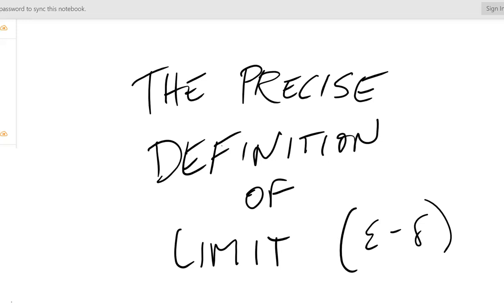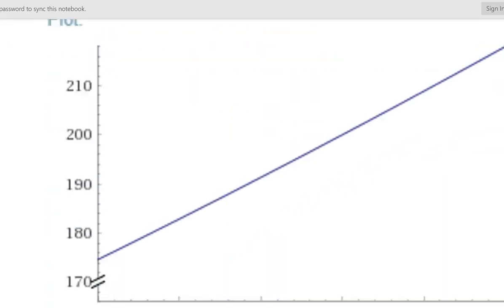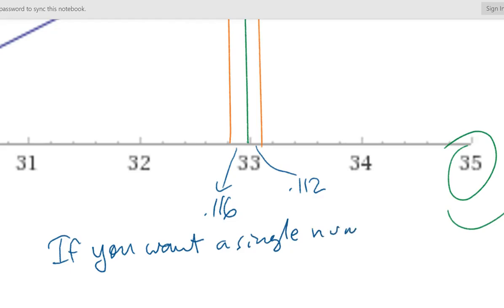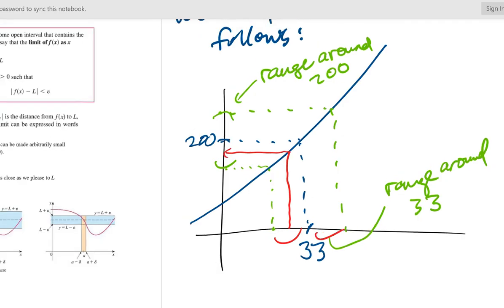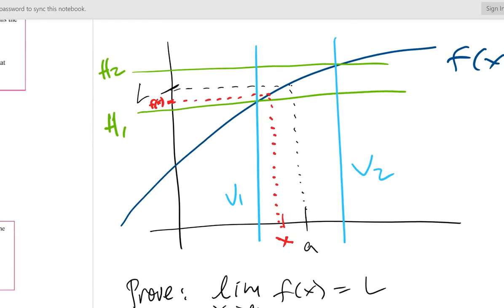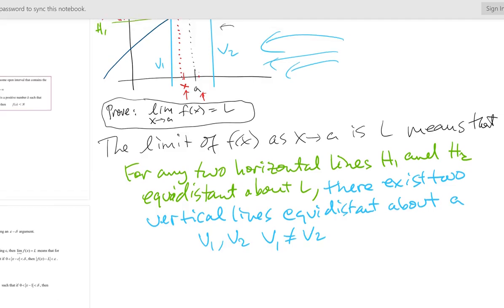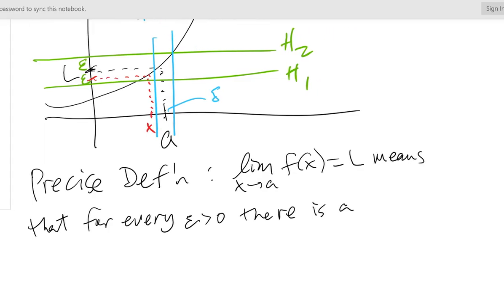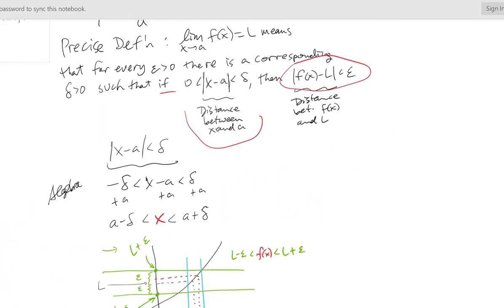Precise Definition of Limit